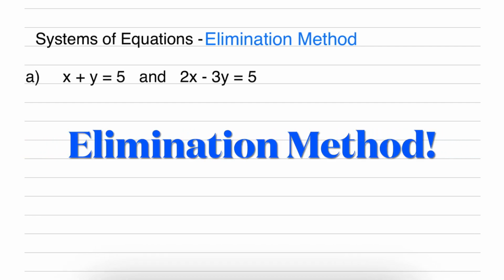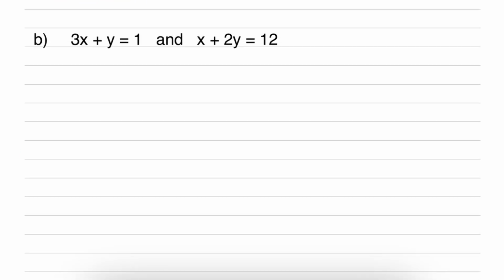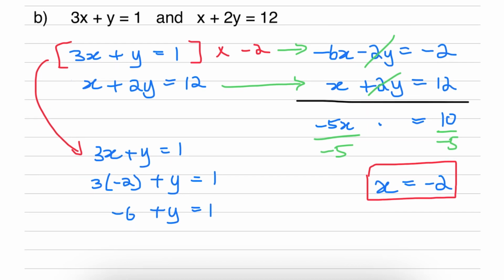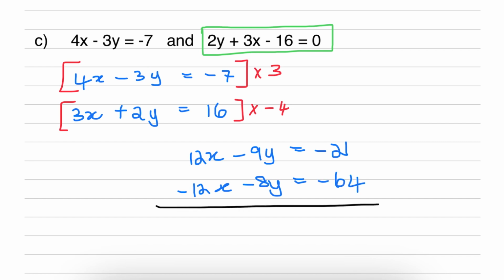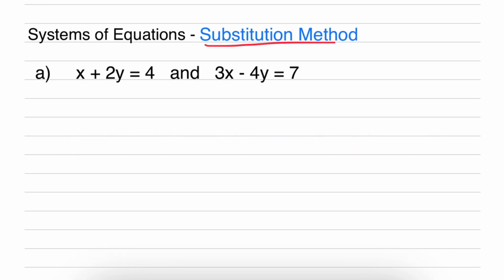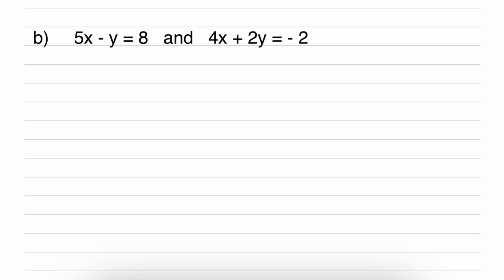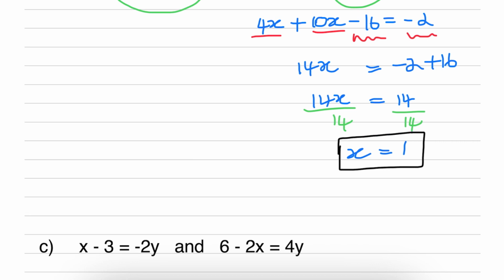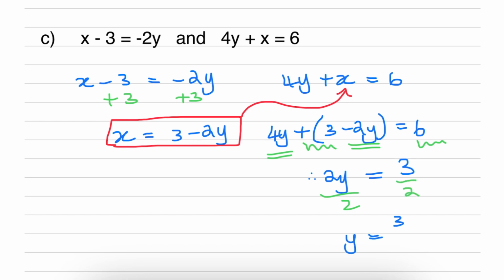Systems of Equations - 2 methods you must know! - Grade 10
Solving systems of equations using 2 methods.

1. Elimination &
2. Substitution

A.K.A Simultaneous Equations